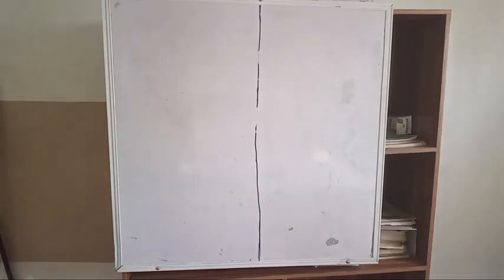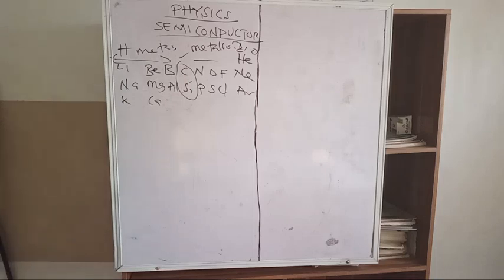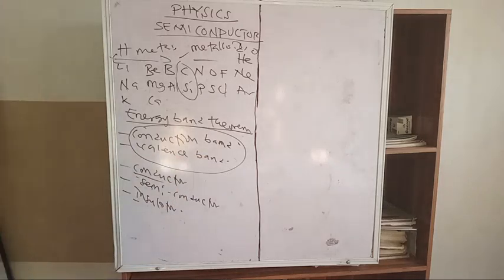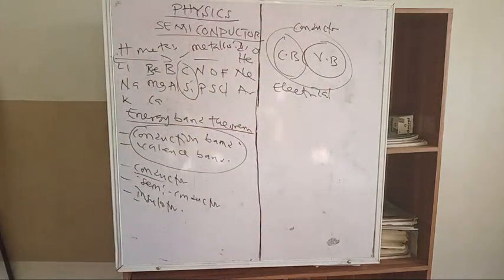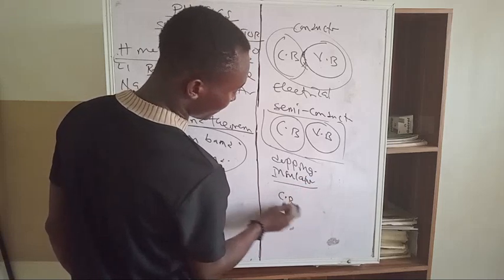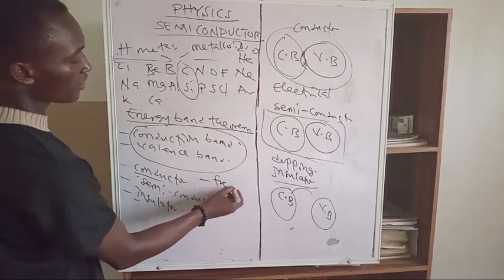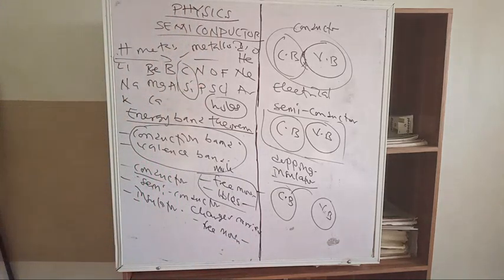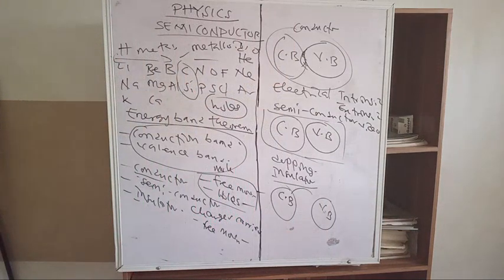SEMI CONDUCTOR PT1 (ATOMIC PHYSICS)